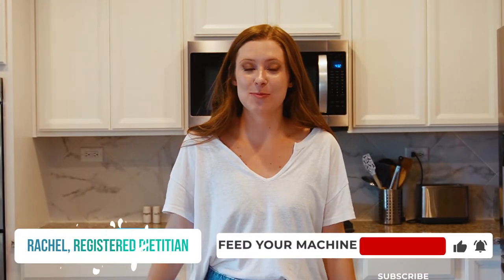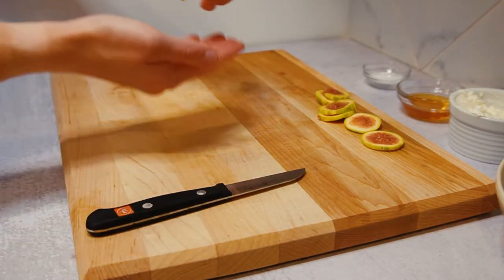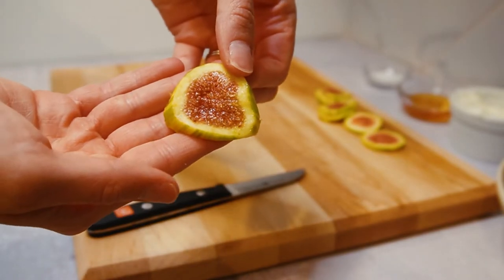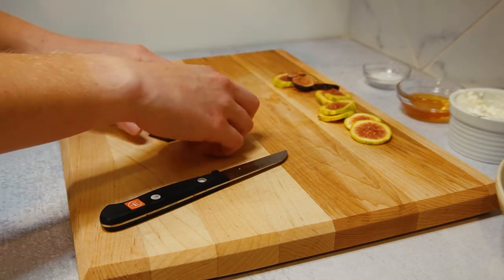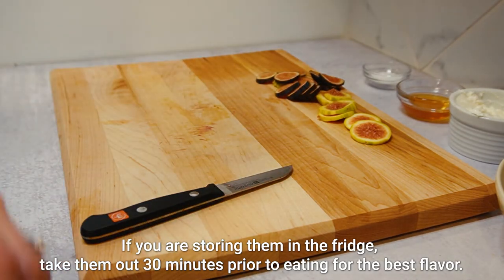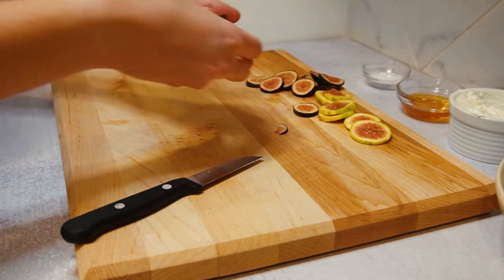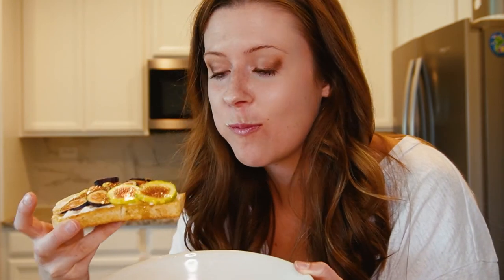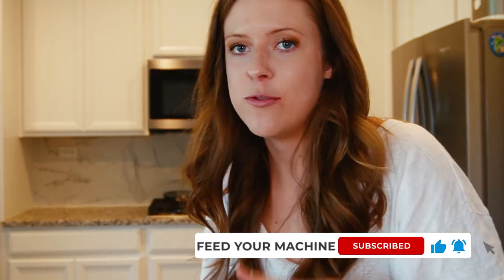Easy Breakfast Toast Idea | Fig Honey and Cream Cheese | Feed your Machine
Hi! Welcome to Feed Your Machine. I'm Rachel, a registered dietitian with a passion for helping others find their sense of well-being through food, movement, and mindset. Take a look into a day in my life with this video. Join me to see future delicious recipes, joyful movement, and mindfulness tips. Life is too short to be stressed about food!